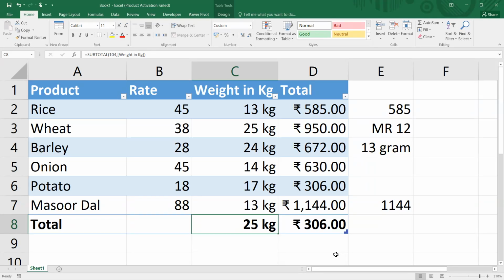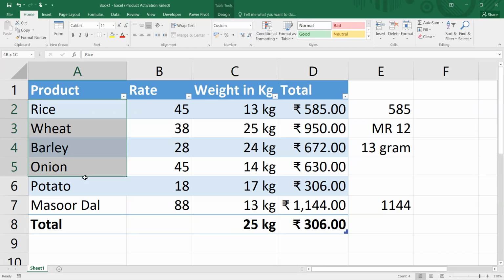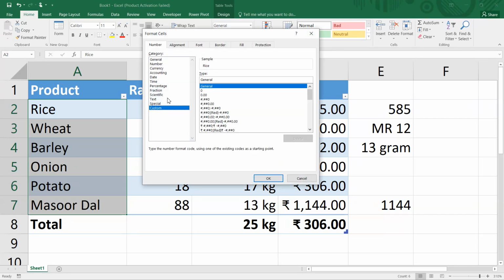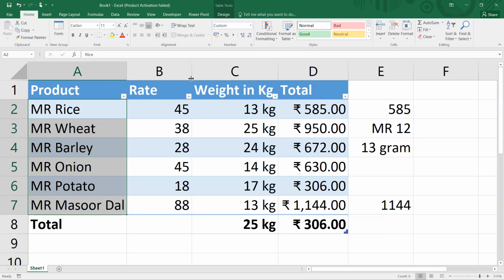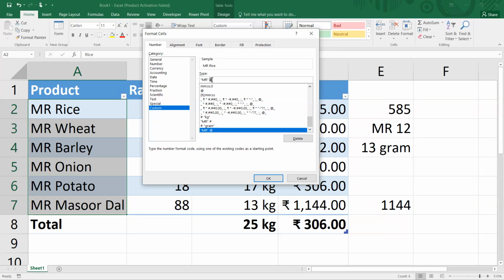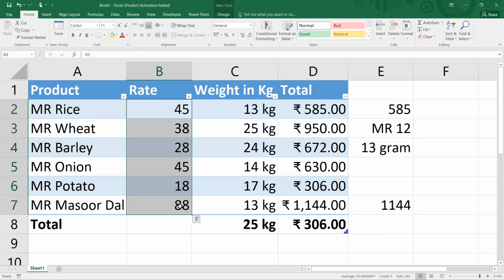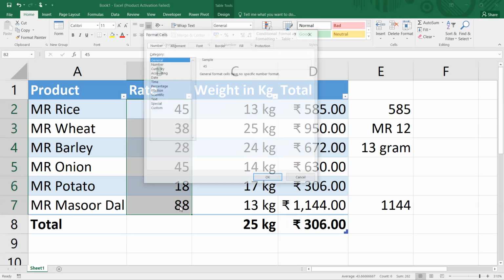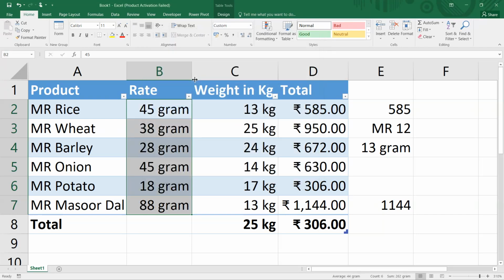Text format in Excel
Here in this video i have shown how to precede a text/string with custom user text or to end a text/string with custom user text.